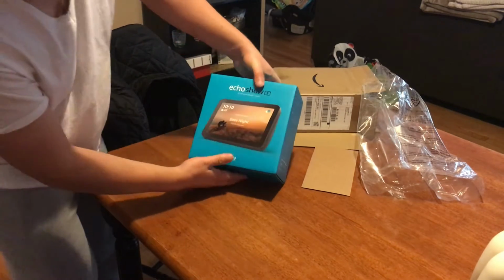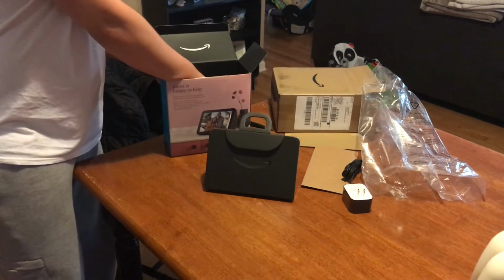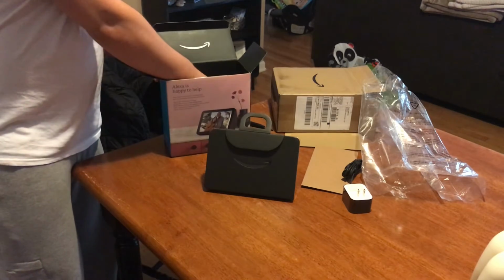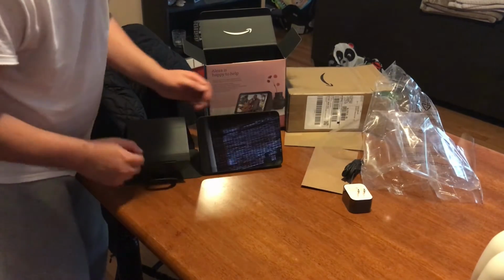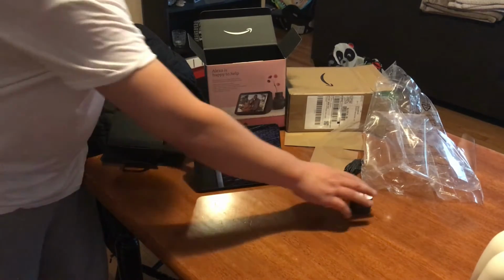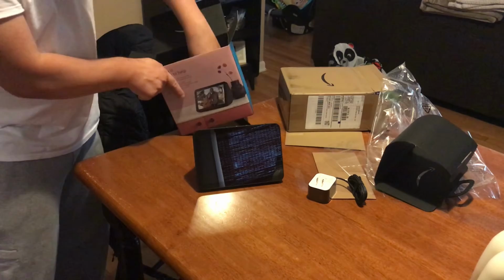Unboxing of my sisters gift I got her.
I got her a amazon show 8. Seems like a good addition to her kitchen especially during covid-19. Any questions or comments please post them down below.